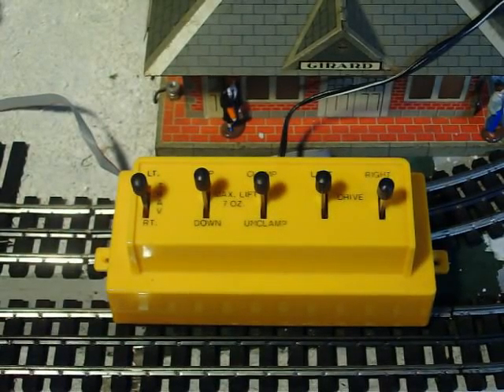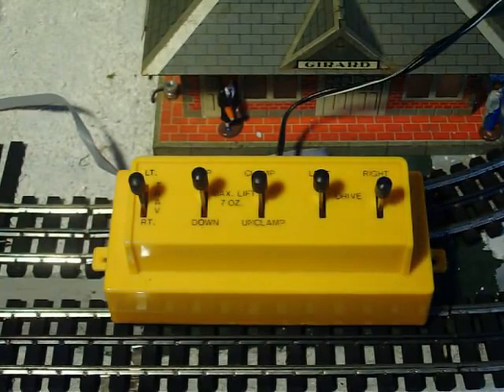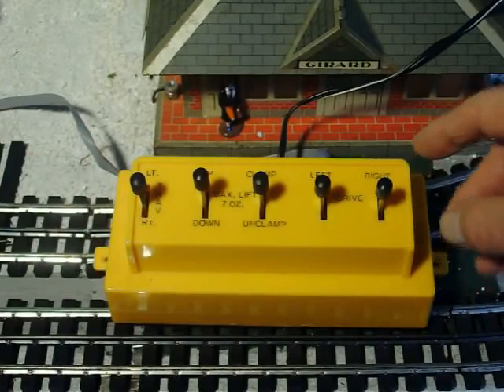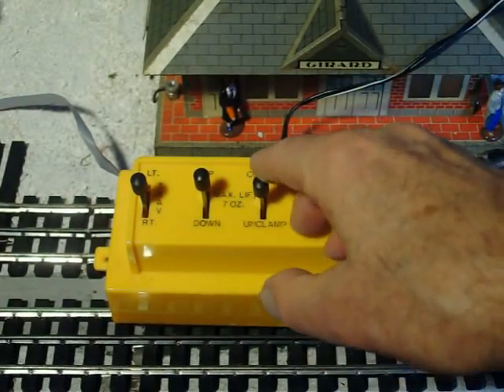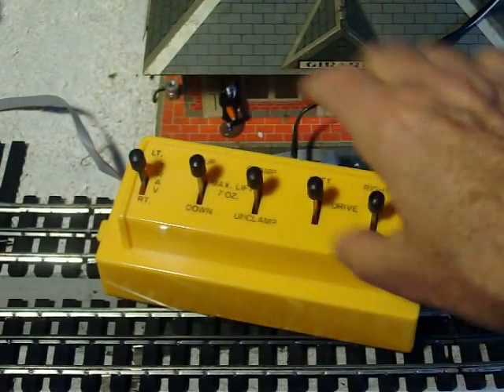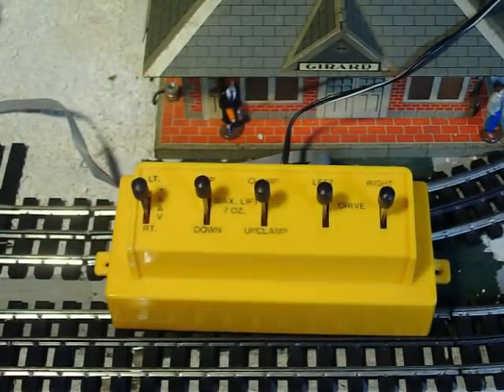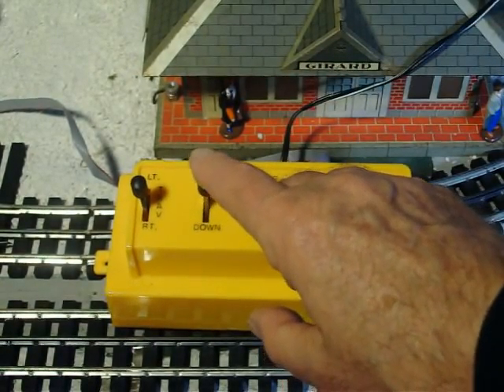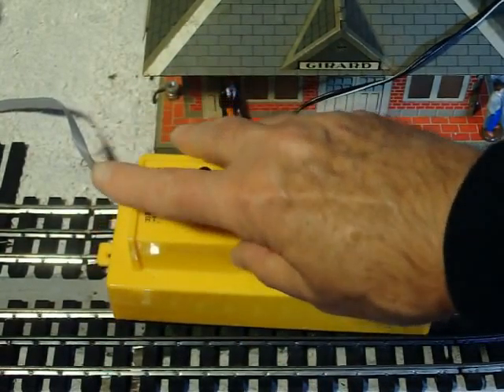Mi Jack Intermodal part 2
This was supposed to follow the first part of the Mi Jack demonstration but for some reason it didn't up load.